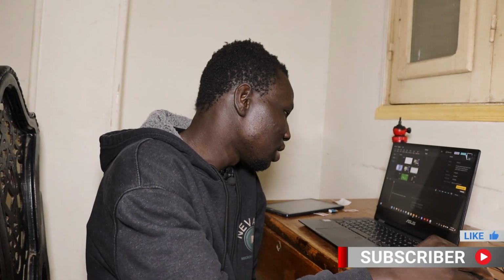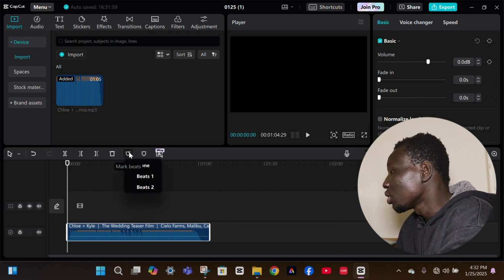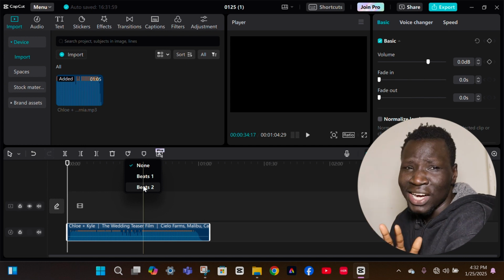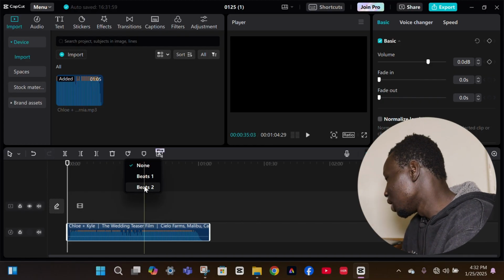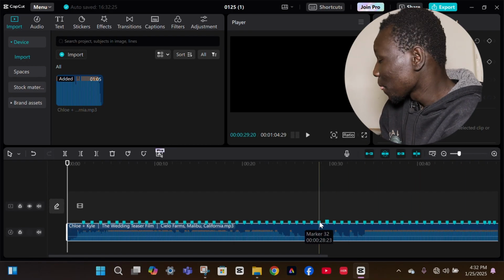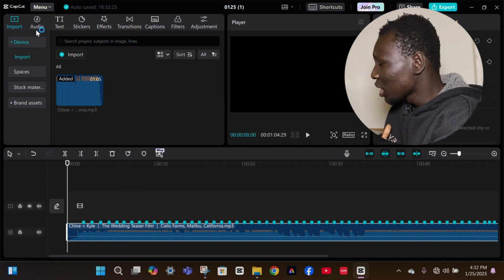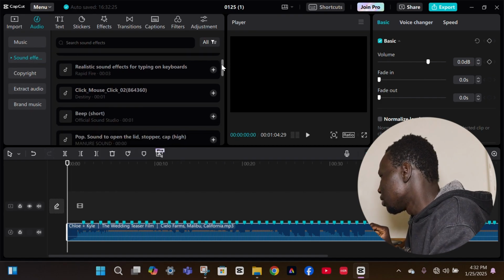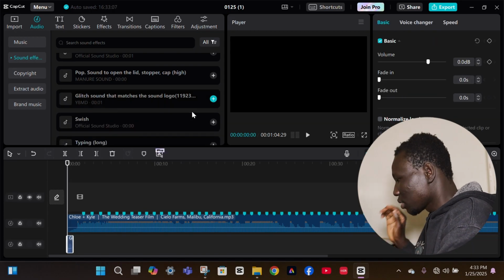Make TRAILERS with CapCut! wedding & Birthday video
Description with Call-to-Action, Hashtags, and Keywords:

Learn how to create stunning birthday and wedding trailers like a pro using CapCut! In this step-by-step tutorial, I’ll show you how to edit cinematic trailers that capture the perfect moments and leave a lasting impression. Whether you’re a beginner or looking to enhance your editing skills, this guide has everything you need to get started.